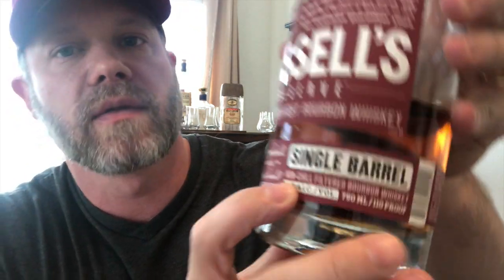Non Chill Filtered Explained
Quick educational post about what non-chill filtered means.